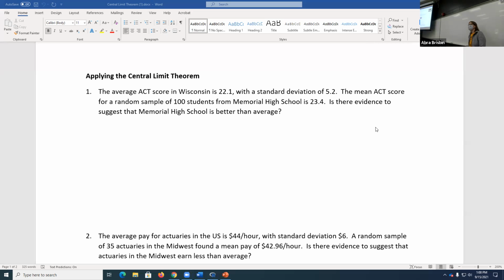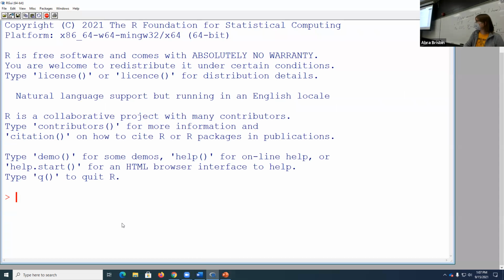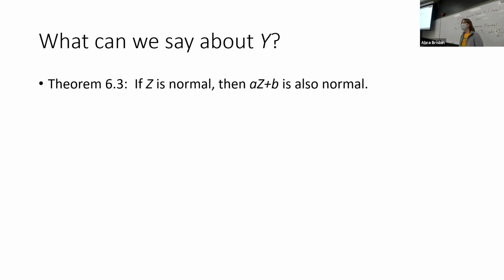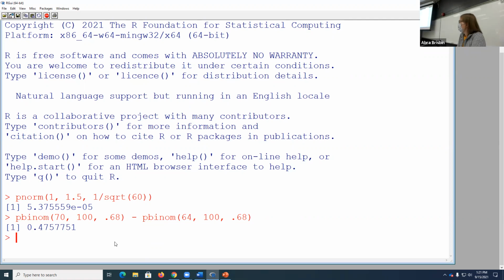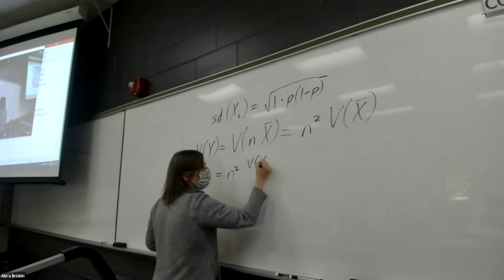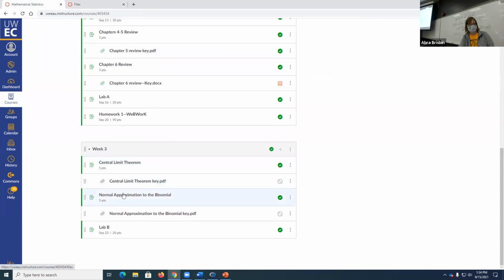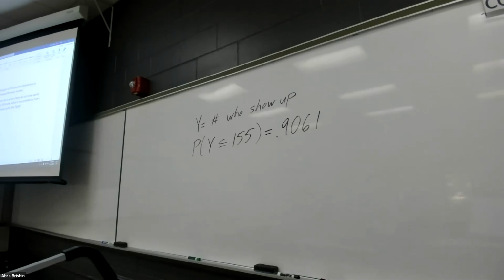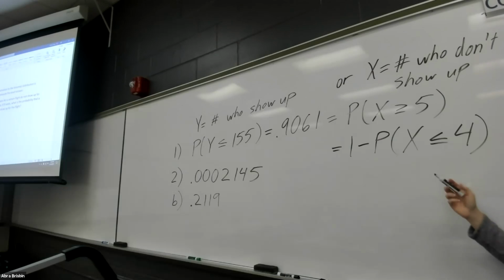Normal approximation to the binomial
With problem 5 from CLT